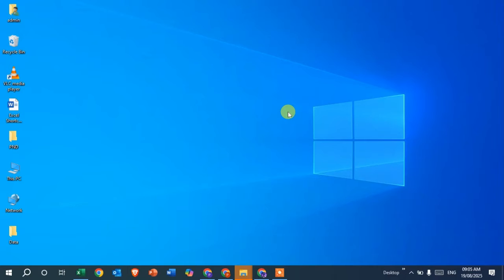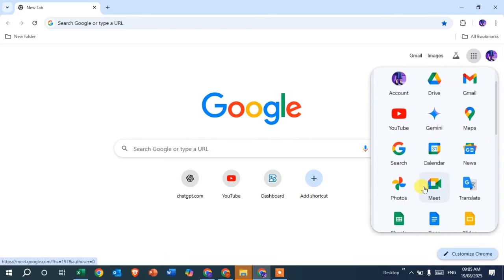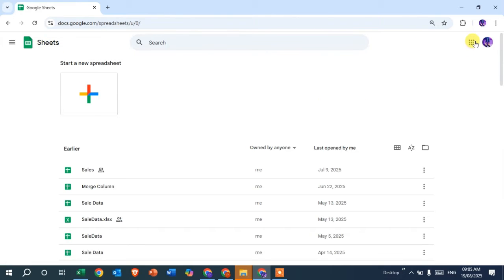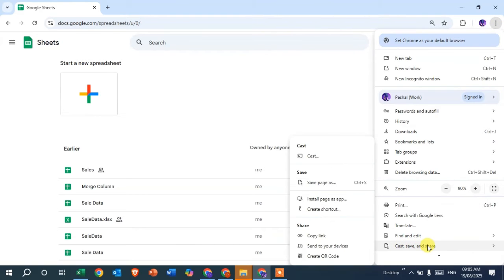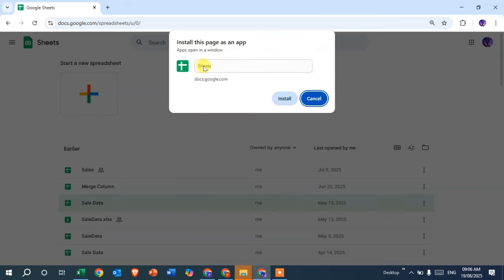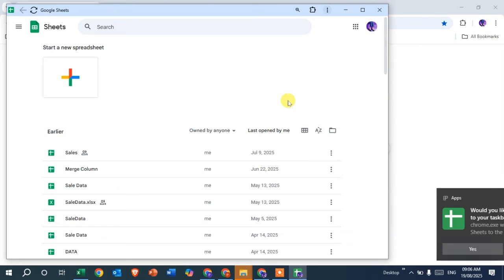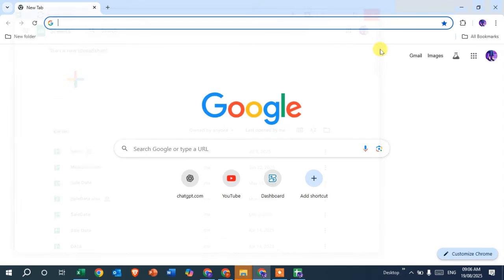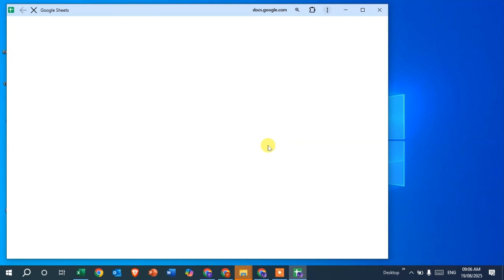Install Google Sheets App On Windows 10 | Quick Tutorial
Hello everyone in this video we will learn how to install Google sheet in window 10 laptop. So let's start. So here I open the Google Chrome and in Google Chrome just go to the right hand side and here you can see the Google apps icon showing just click on it and here just click on the Google sheet and your Google sheet will open. Okay.